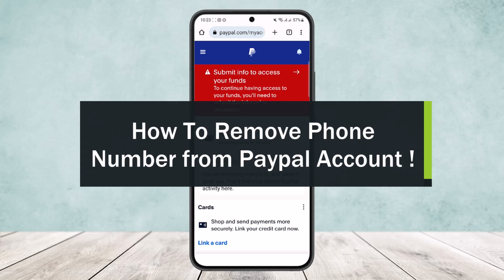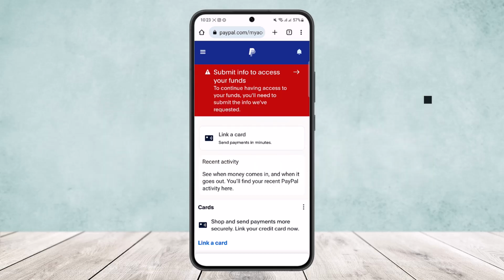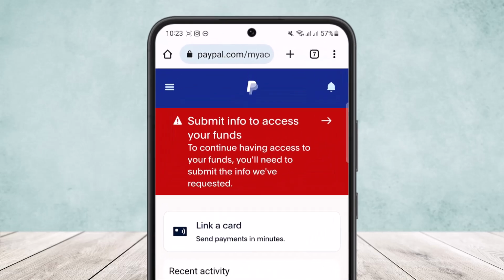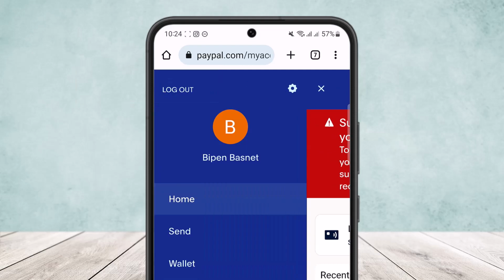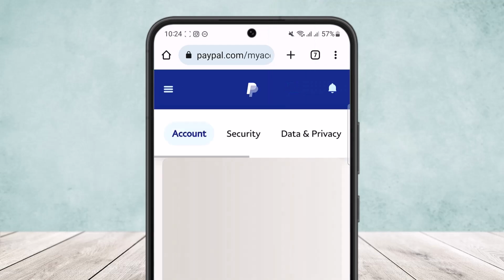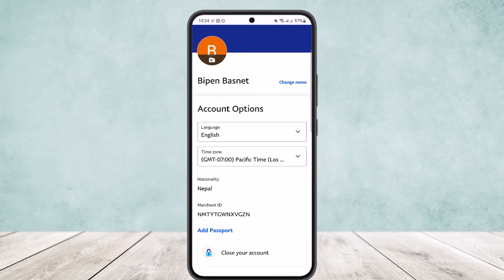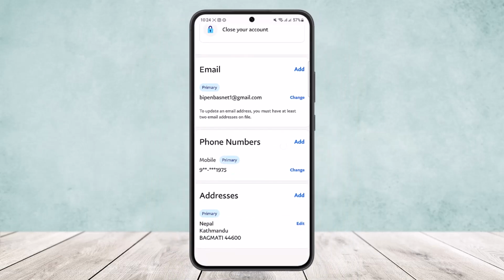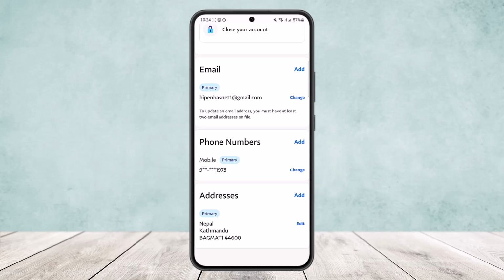How To Remove Phone Number from Paypal Account !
In this tutorial video, I will simply show you how to remove phone number from paypal account. So just make sure to watch this video till the end.

~ Video Chapters:
0:00 Introduction
0:08 Overview
0:25 Remove Number
1:06 Outro